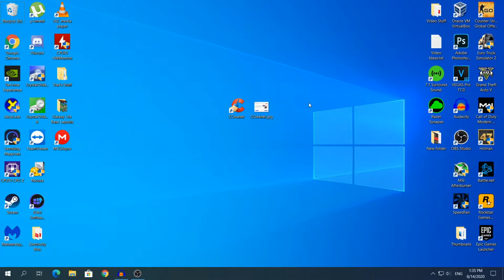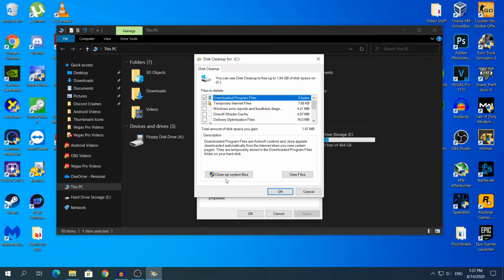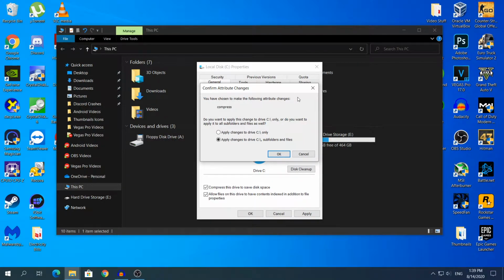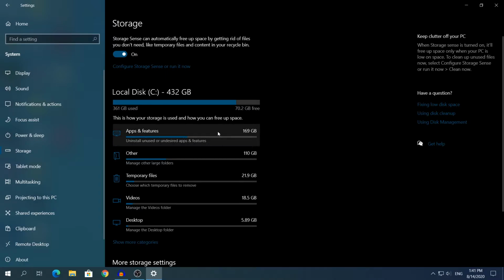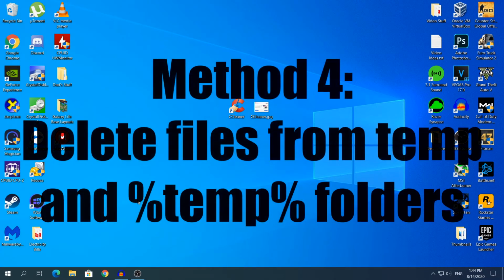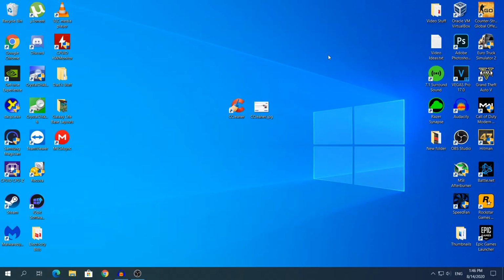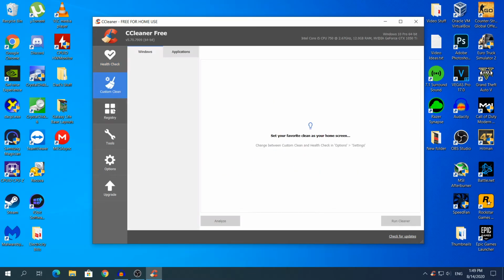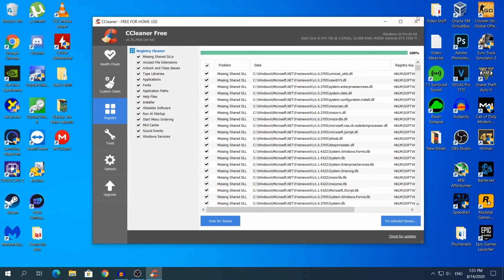How To Free Up Space In Windows (5 Methods)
Hey what's going on guys my name is Alex and welcome back to another video. Today i'm going to show you How To Free Up Space In Windows. This video applies for Windows 8.1, 8 and 7, not sure about Windows XP but if you have Windows XP, try if any of the methods i showed you works or not.

Timestaps for each method
 Step 1 - 0:45
 Step 2 - 2:40
 Step 3 - 3:46
 Step 4 - 5:37
 Step 5 - 7:02

If you are lazy to do these steps manually every time, you can use a software to do everything automatically.